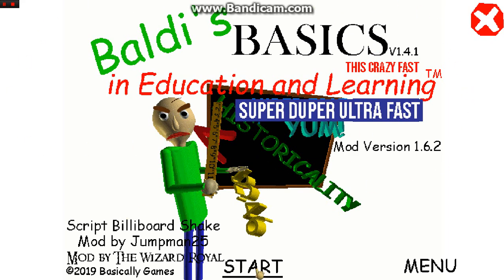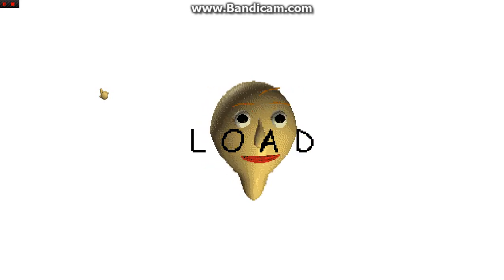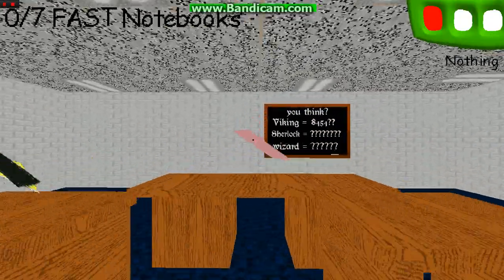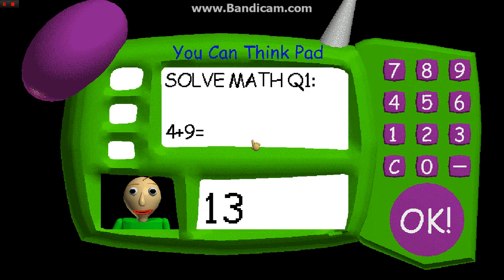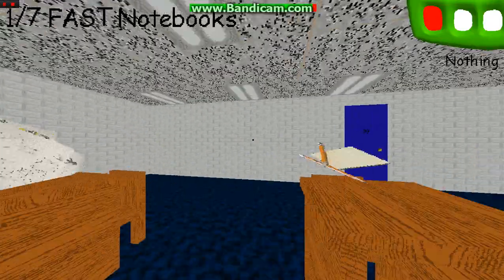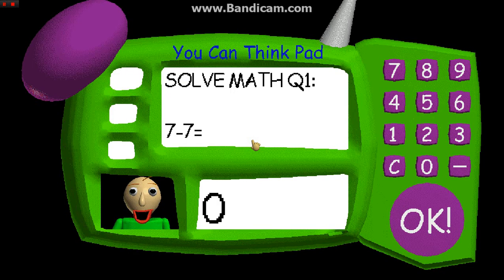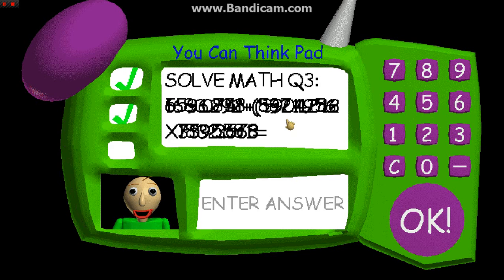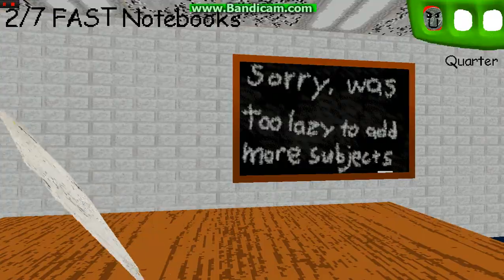Baldi's Basics: SUPER DUPER ULTRA FAST! Gameplay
WARNING: This Video Contains Very Scary And Super Crazy Things.